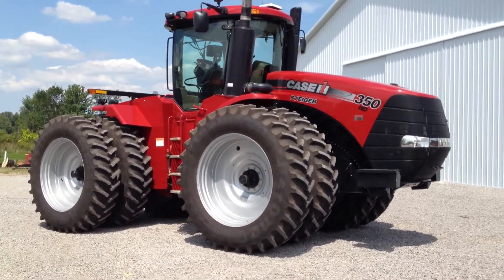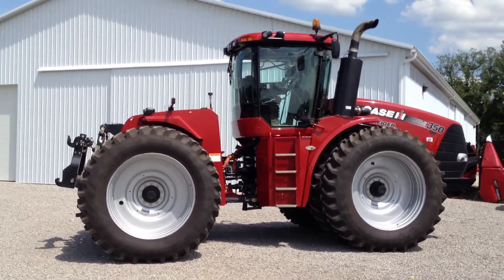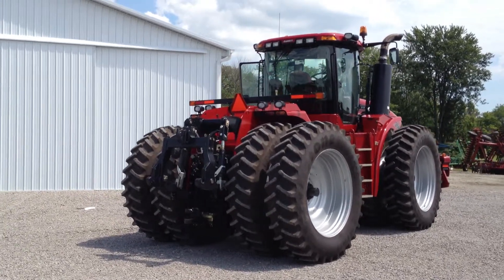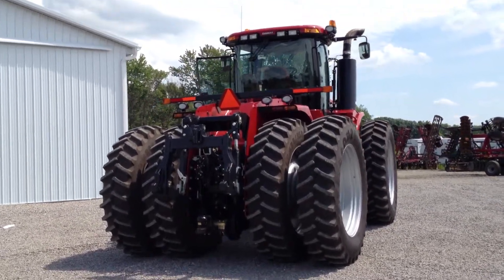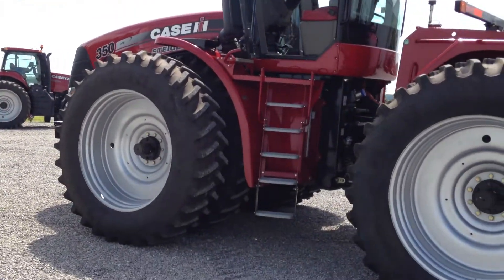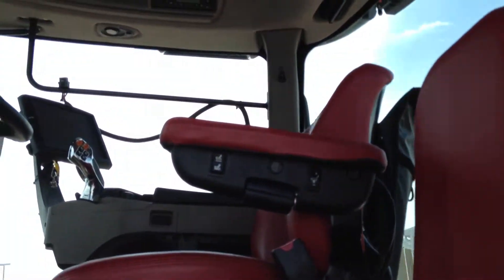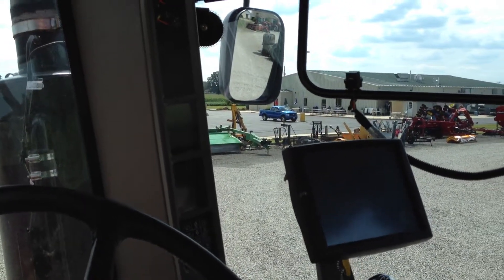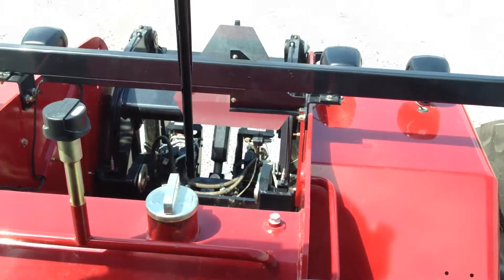Case IH Steiger 350 Tractor Sold on ELS!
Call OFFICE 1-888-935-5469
Wellington Implement Inc 625 S. Main St. (SR 58) Wellington Ohio USA 44090
For Sale Used 2012 Case IH Steiger 350 Tractor SOLD serial# ZCF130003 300 hours
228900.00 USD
• Case IH Steiger 350, 480/95R50 row crop tires, PTO, 3-pt, high-cap pump, full Pro700 WAAS guidance, regular & side mount HID lights, cold start, power mirrors, AM/FM/CD, dual beacon lights, radar, power beyond & motor return, excellent condition, full warranty through Aug, 2014.  Eng/pwr train warranty through Aug, 2017..
• Category: For Sale
• Status: SOLD
• Class: Used
• Available: Immediately
• Make: Case IH
• Model: Steiger 350 4WD
• Year: 2012
• Serial#: ZCF130003
• Est Hours: 300
• Horsepower: 350 Eng
• Scraper Tractor: No
• Deluxe Cab: Yes
• Enclosure: Cab/Air
• Cab Suspension: No
• Cab Seat: Air
• Seat Condition: Excellent
• Passenger Seat: Yes
• GPS Sat Nav: Yes
• Notes: Case IH Steiger 350, 480/95R50 row crop tires, PTO, 3-pt, high-cap pump, full Pro700 WAAS guidance, regular & side mount HID lights, cold start, power mirrors, AM/FM/CD, dual beacon lights, radar, power beyond & motor return, excellent condition, full warranty through Aug, 2014.  Eng/pwr train warranty through Aug, 2017.
• PTO: 1000
• Rear Remotes: 4
• Weights: No
• Transmission: Power Shift
• 3 Point Hitch: Yes
• Front Tire/Track Size: 480/95R50 95%L 95%R
• Front Duals: Yes 95%L 95%R
• Rear Tire/Track Size: 480/95R50 95%L 95%R
• Rear Duals: Yes 95%L 95%R
• Tire Make: Firestone
• Ground Radar: Yes
• Warranty: Yes 8/31/2014
• Extended Warranty: Yes 8/31/2017
• Paint Condition: Excellent
• Cab Cond: Excellent
• Overall Condition: Excellent